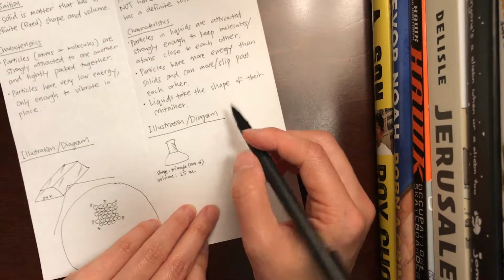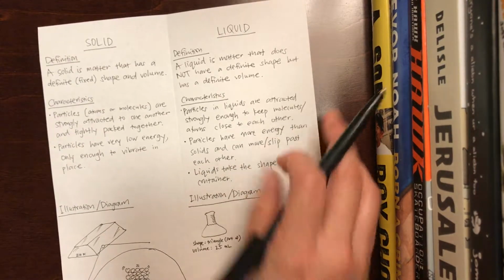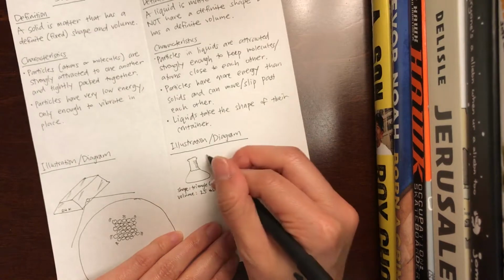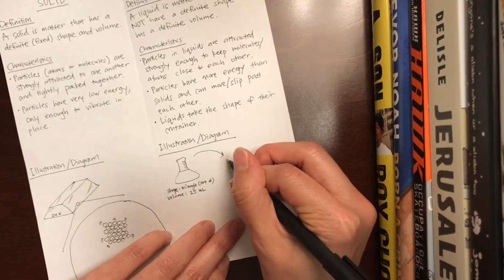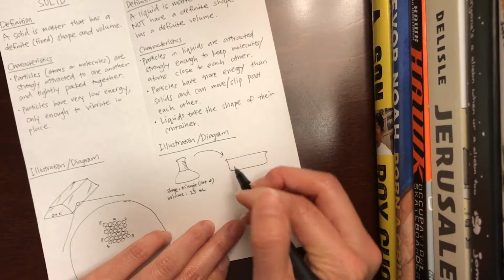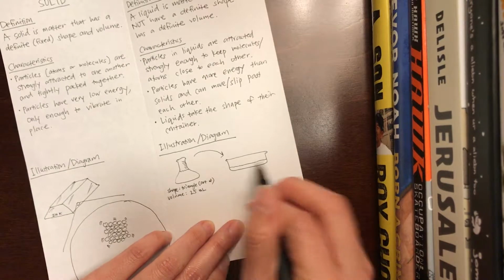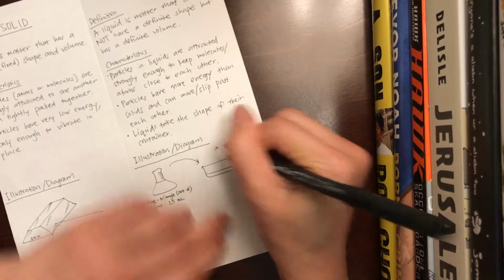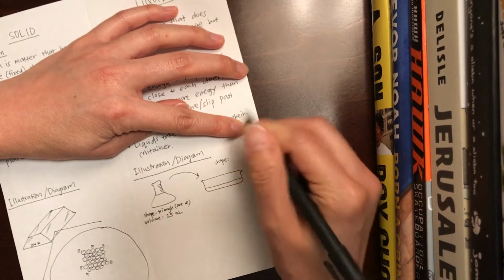3 Liquid Illustration